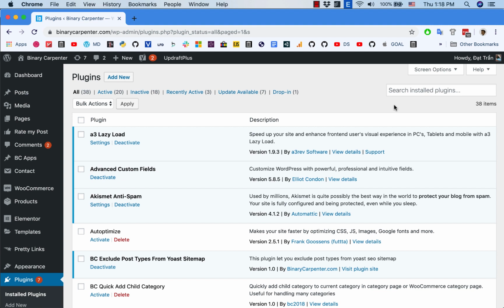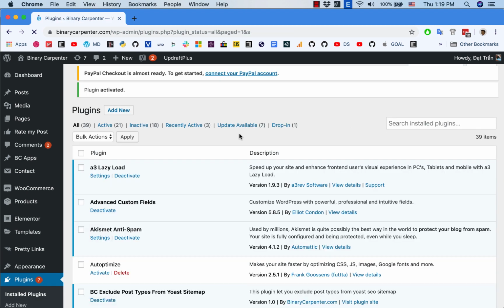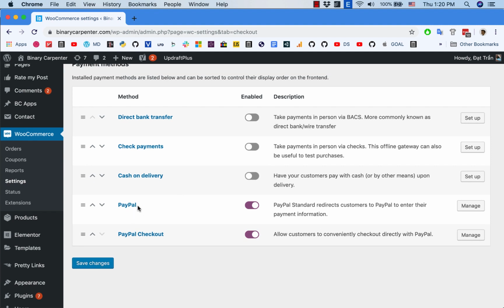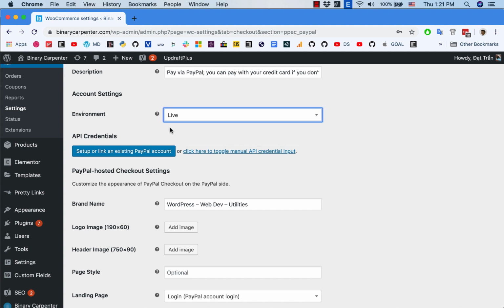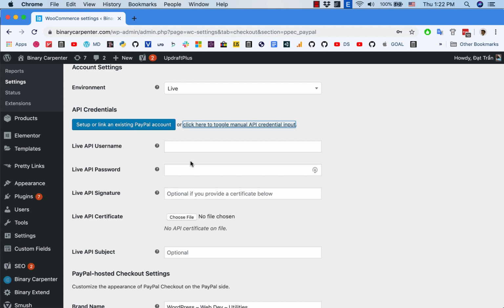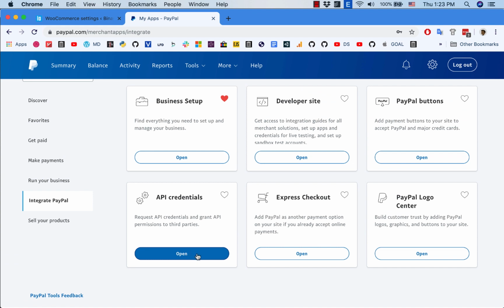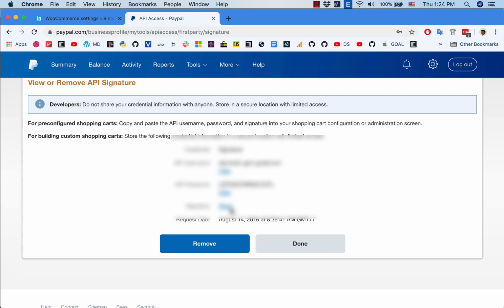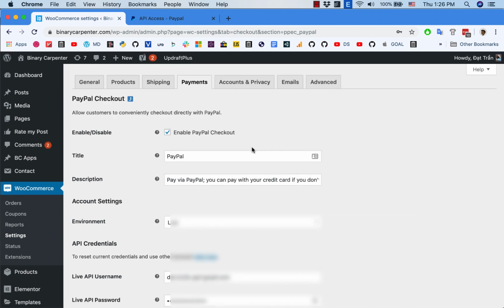Integrate PayPal To WooCommerce In 5 Minutes (2019)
The step by step guide to integrate paypal to WooCommerce in 5 minutes.

If you are struggling to accept PayPal payments on your store, this is the video for you.

We are going to install PayPal WooCommerce gateway plugin to enable PayPal payment method.

Then, I'll show you how to get the credentials in PayPal dashboard and enter it to WooCommerce.

When you are done entering the details, your store is ready to accept payments from PayPal.

Anyone can setup PayPal for WooCommerce by following the steps in this video.

Make sure to check the text version of this tutorial here if you prefer reading to watching: